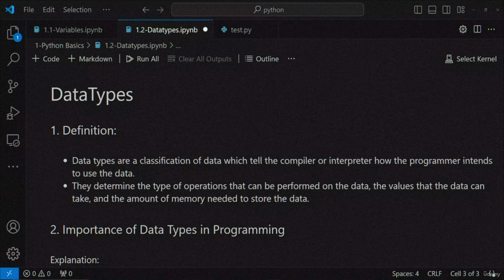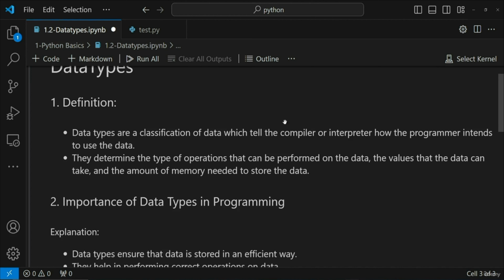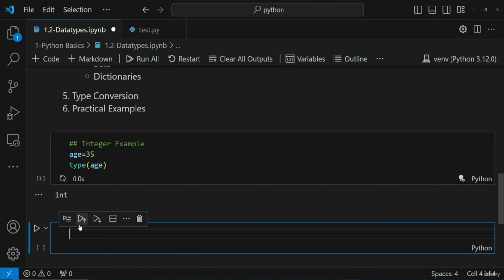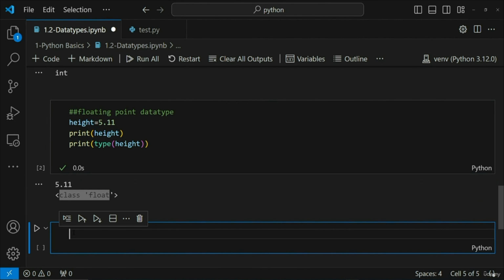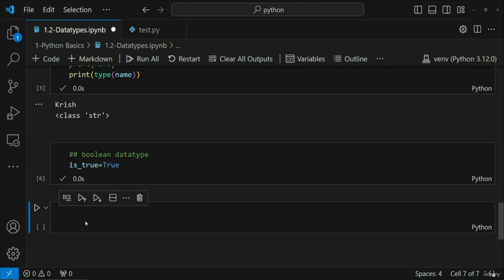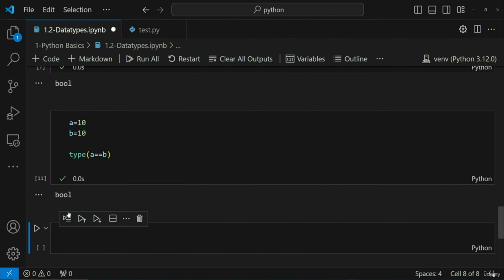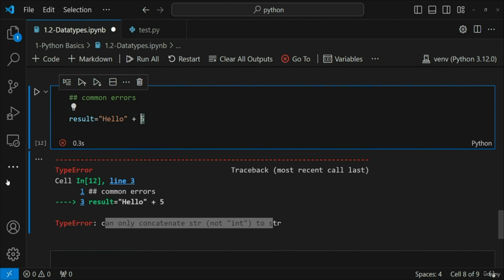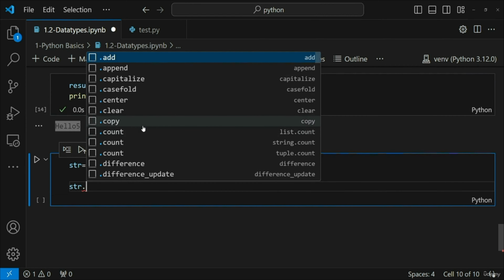Data Types In Python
Want to master Python? It all starts with understanding Data Types! In this video, we’ll break down the essential data types in Python, including integers, floats, strings, lists, tuples, dictionaries, and more. Whether you're a beginner or looking to refresh your knowledge, this guide will help you build a strong foundation in Python programming.

🔹 What you'll learn:
✅ How to use different data types effectively